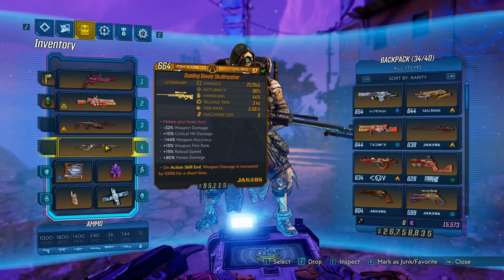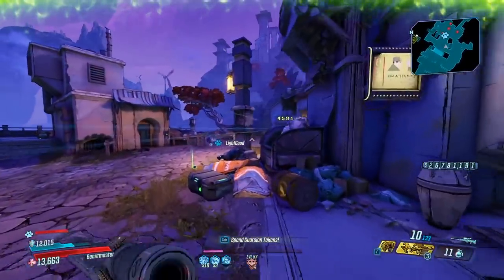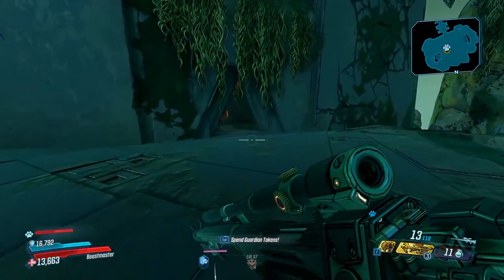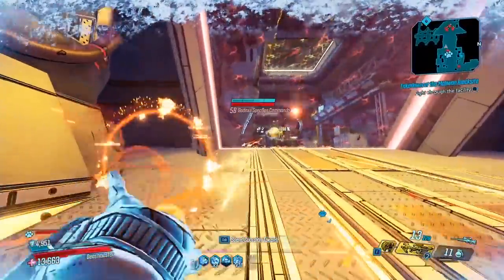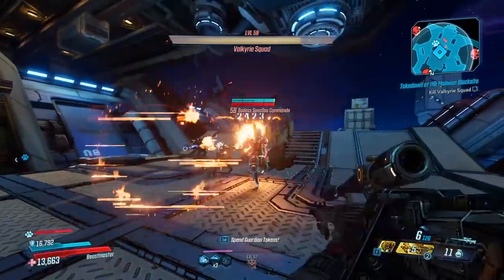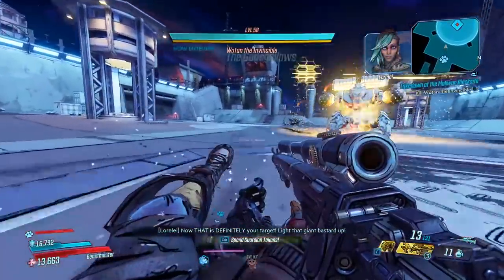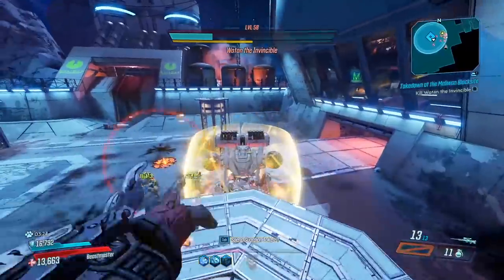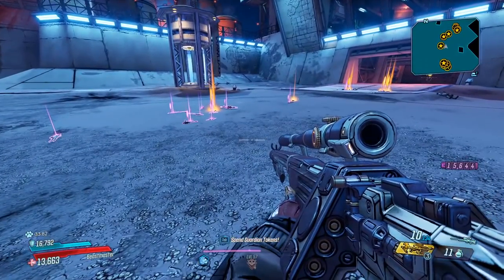Skullmasher: An in-depth Look & Why It's The Best FL4K Weapon.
SKULLMASHER SMAS- Wait wrong movie.